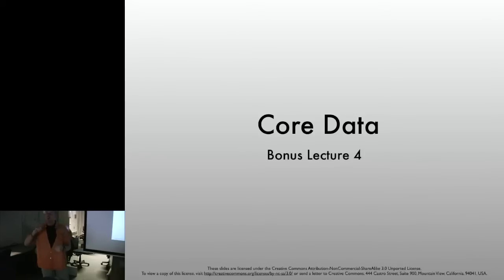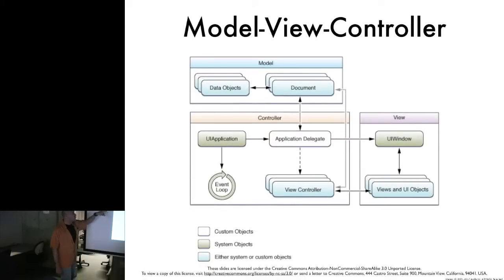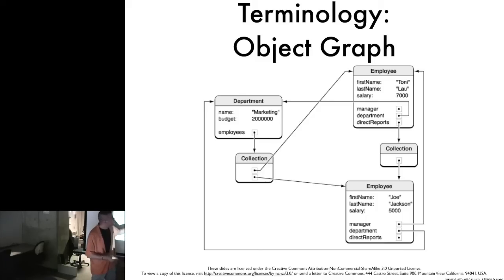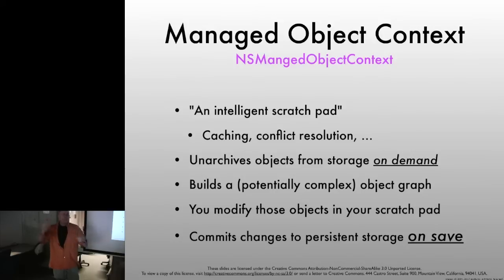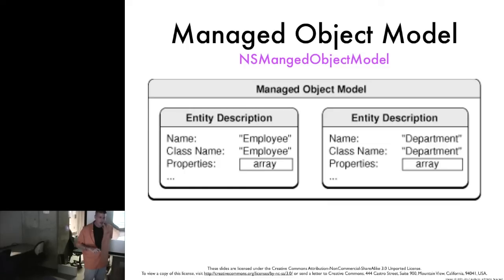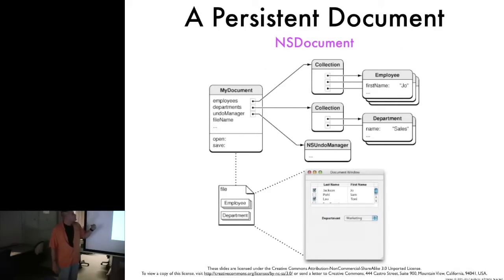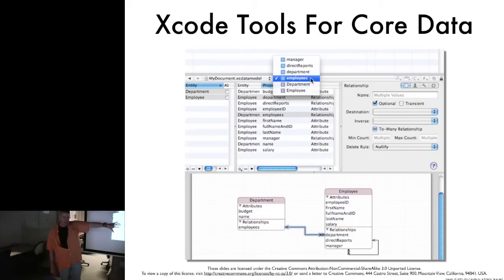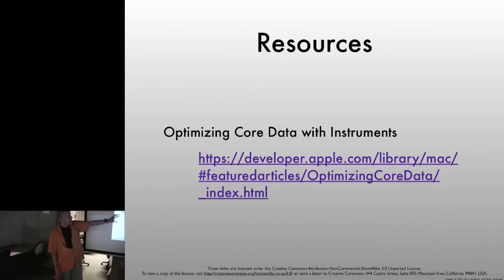MSDOSX Spring 2012 Lecture 20